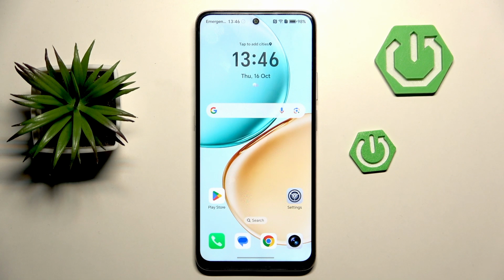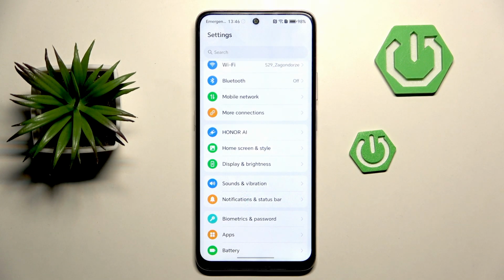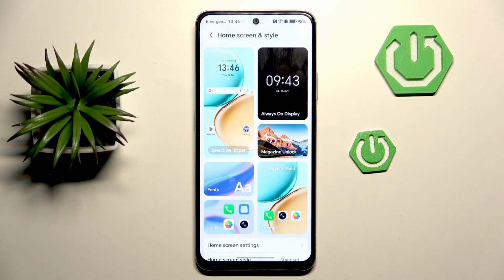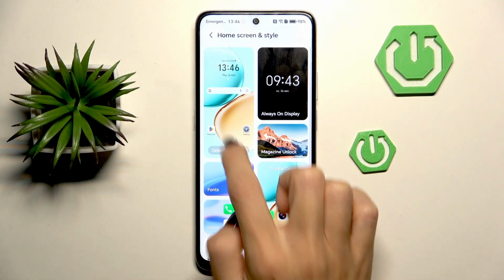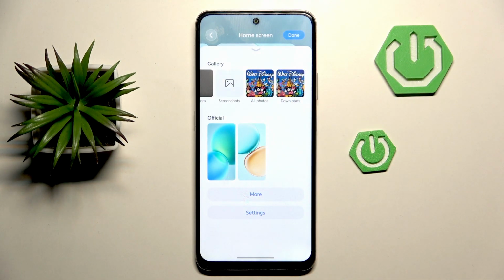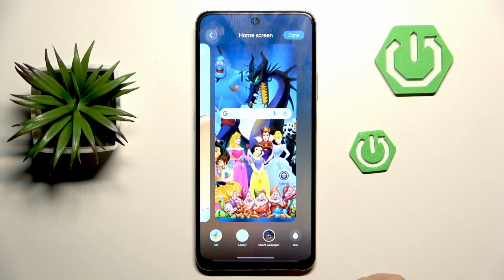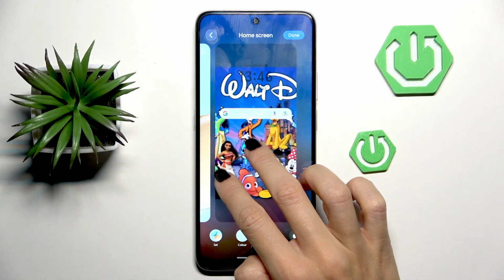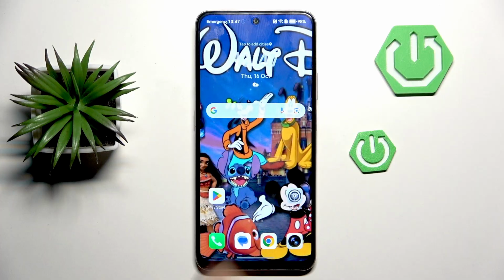HONOR 400 Smart 4G – How to Change Wallpaper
If you want to personalize your HONOR 400 Smart 4G, changing the wallpaper is a quick and easy way to give your device a fresh look. In this video, you’ll learn step-by-step how to change the wallpaper on your HONOR 400 Smart 4G using the built-in settings. We’ll show you how to access the home screen and style options, select a new wallpaper from default images, your own photos, or even take a new picture with your camera. Whether you want to use a downloaded image, a theme, or a photo you just captured, you’ll see exactly how to set it as your background. Follow along to make your HONOR 400 Smart 4G truly yours with a custom wallpaper.

How to change wallpaper on HONOR 400 Smart 4G?
How to use your own photo as wallpaper on HONOR 400 Smart 4G?
Where are wallpaper settings on HONOR 400 Smart 4G?

0:00 Start and introduction
0:12 Open Settings and Home Screen & Style
0:23 Select Wallpaper option
0:30 Choose a wallpaper source (default, camera, downloaded)
0:47 Preview and customize wallpaper
1:12 Apply and set the new wallpaper
1:20 Check the new wallpaper on home screen